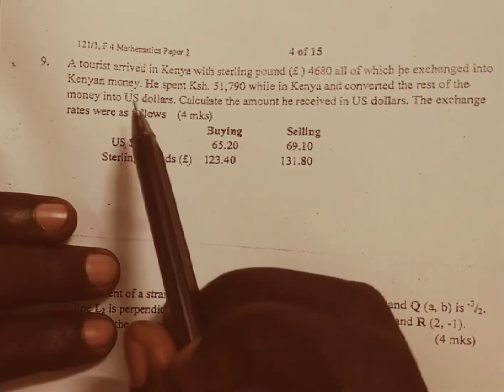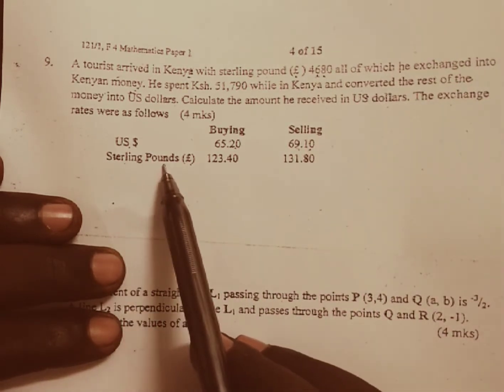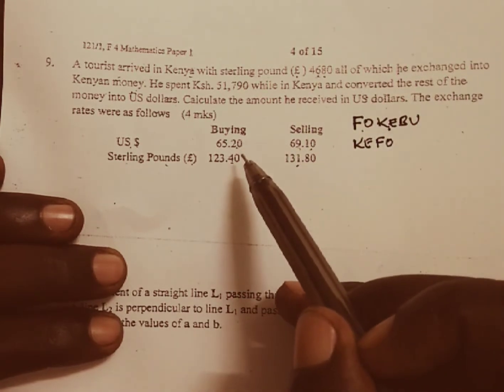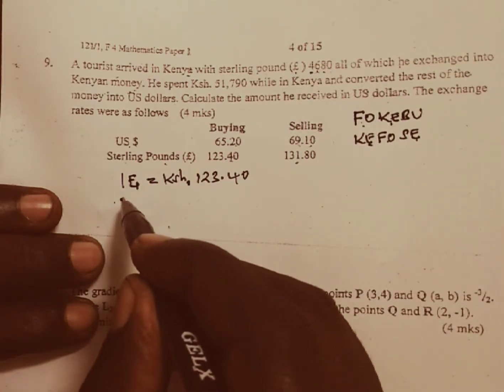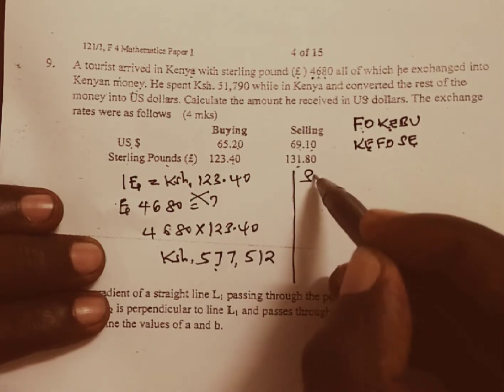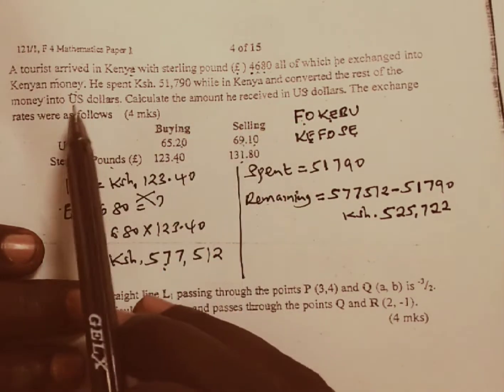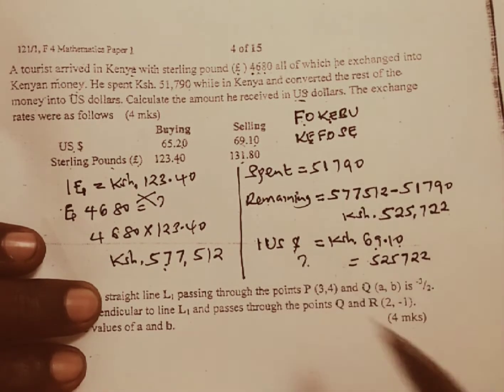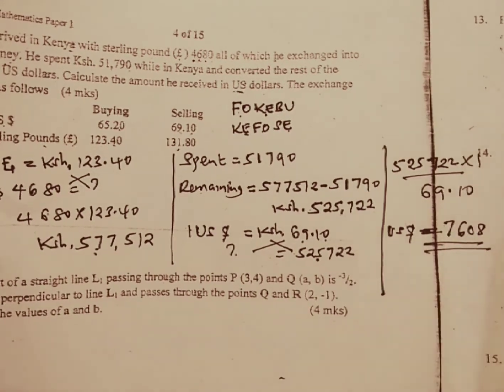KCSE PREDICTION,COMMERCIAL ARTHMETIC (EXCHANGE RATES)